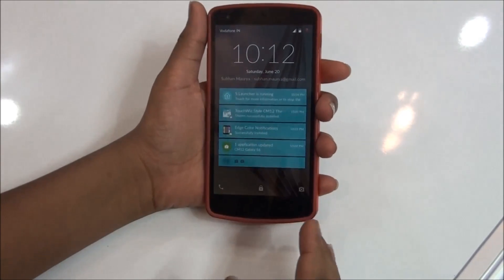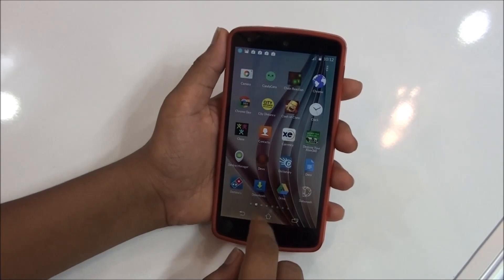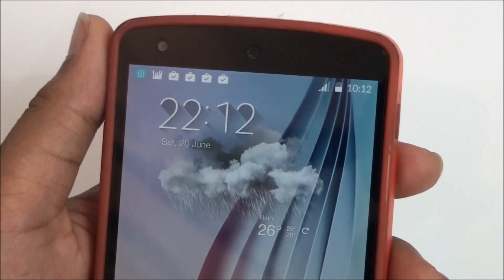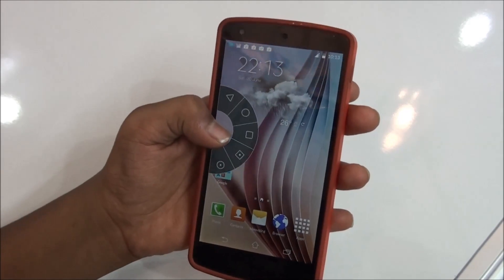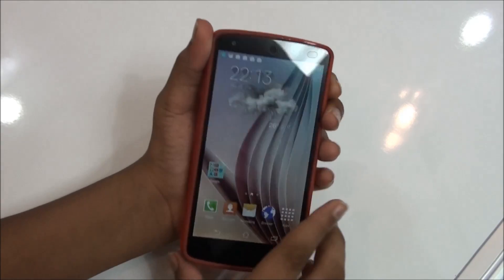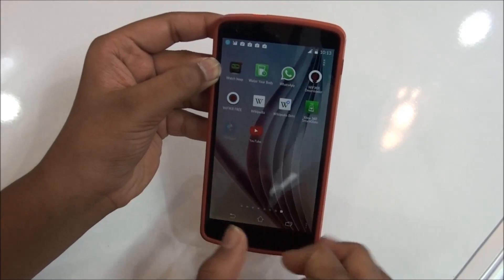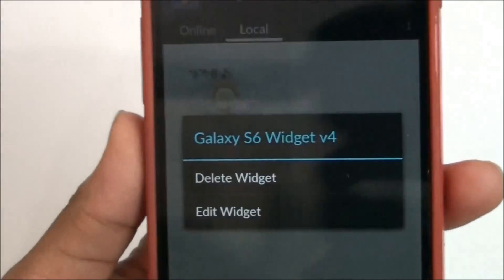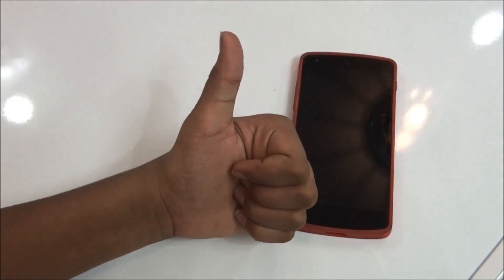How To Convert Any Android Device Into Galaxy S6 (No Root Needed)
Download Links ~